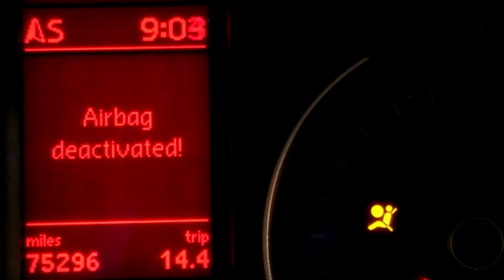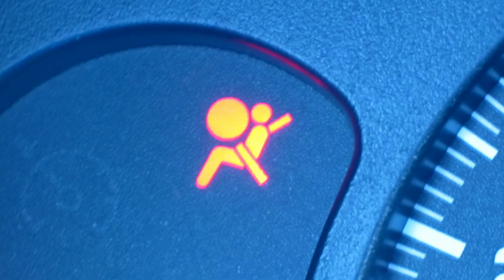Airbag Warning Light Stays on🚨How to fix? Reset, Flashing {Airbag light on dashboard in car}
Airbag Warning Light Stays on? What to do and how to fix the problem? What causes flashing airbag warning light on dashboard in car? BMW, Chevy, Nissan, Jeep, Honda, VW Hyundai, Mitsubishi or Audi... This tutorial is for all car brands.

00:00 How do i reset airbag warning light?
00:34 Is it safe to drive a car with the airbag light on?
03:05 Airbag deactivated

What can cause the airbag light to come on?
A common reason air bag lights come on is because something is interfering with the seat belt switch — the sensor that detects if the belt is properly fastened — which could trigger a false warning light related to the air bags, says Robert Foster, owner of Foster's Master Tech in Bozeman, Montana.

How do I reset airbag warning light?
1. Put the key into the ignition and turn the switch to the "on" position.
2. Watch for the airbag light to turn on. It will stay illuminated for seven seconds and then shut itself off. After it shuts off, immediately turn the switch off and wait three seconds.
3. Repeat Steps 1 and 2 two more times. Start the engine.

Is it safe to drive with airbag light on?
It is not safe to drive with the airbag light ON. When the light is on, it means that there is a problem with the airbag system. When there is a problem with the system, it will not deploy the airbags at all in an accident.

Can a blown fuse cause the airbag light to come on?
Blown fuses can definitely cause the airbag light to come on. ... When the airbag system is malfunctioning, a mechanic or auto parts store should be able to read the code that the system is putting out which will give them a clue as to what particular problem the airbag is having.